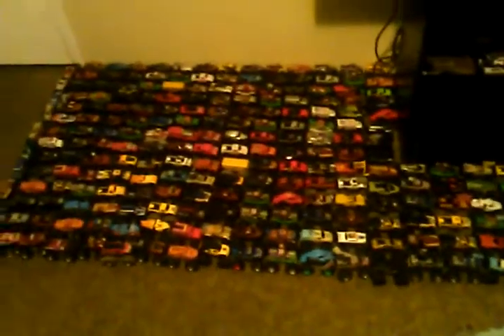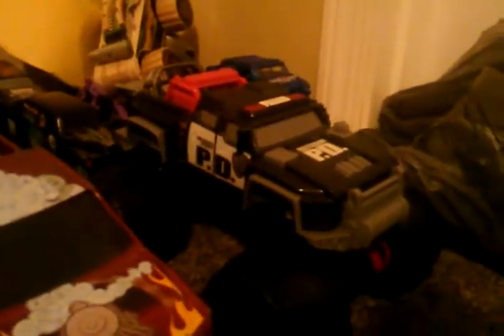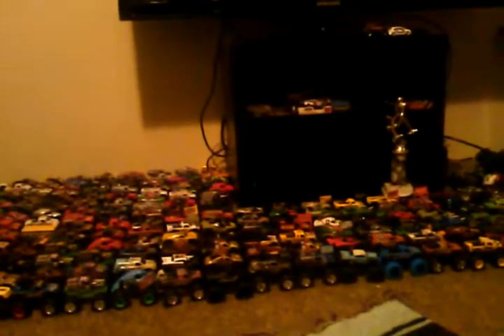HWMJ COLLECTION UPDATE #2 FOR 2017